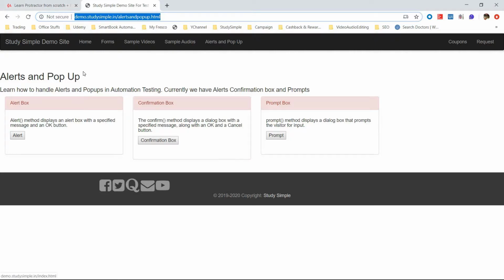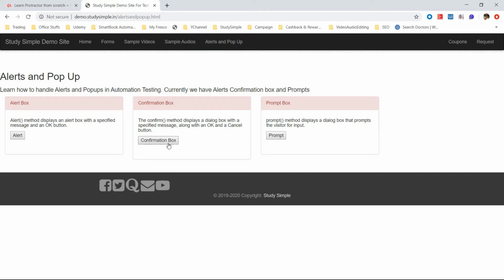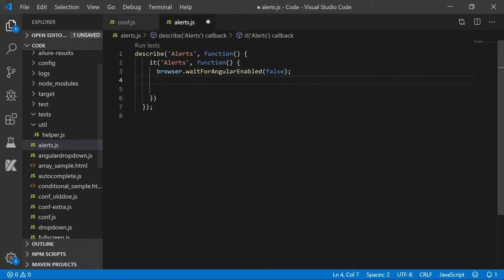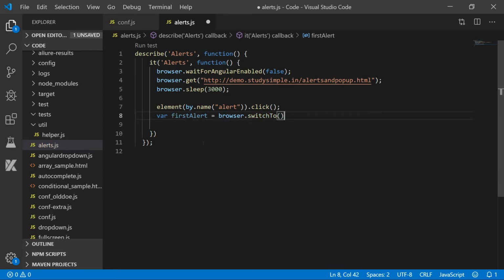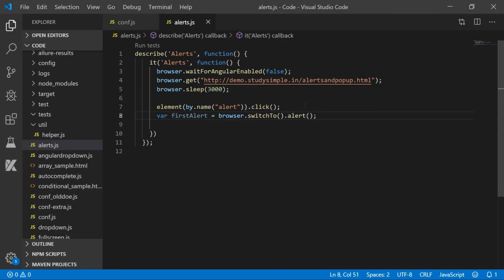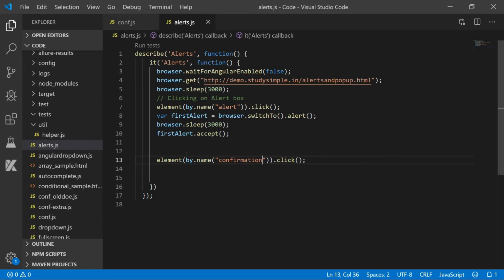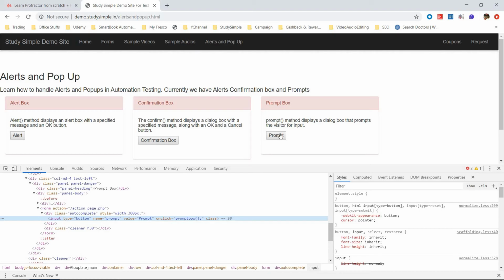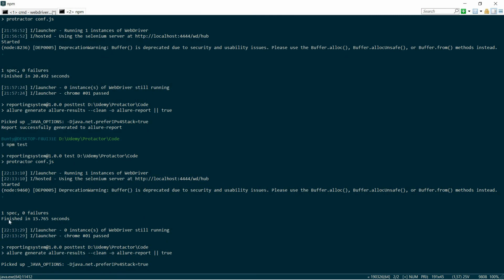How to handle Alerts and Popups in Protractor | Protractor Alert Handling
Welcome to Protractor Tutorials. In this video, you will learn how to handle alerts and popups in Protractor. Complete protractor tutorials for beginners. Learn protractor step by step from scratch